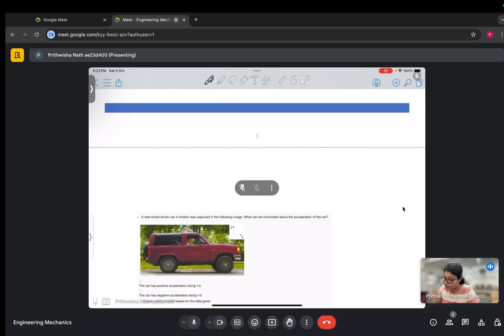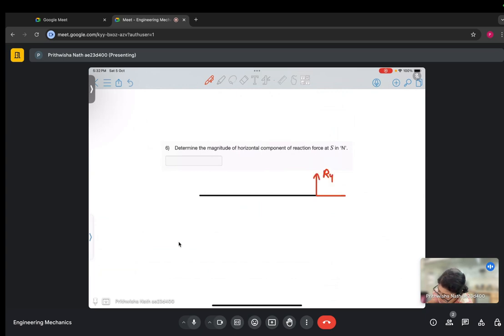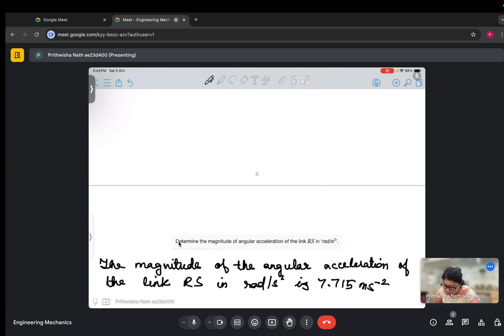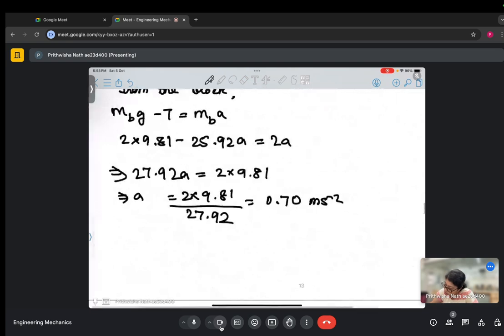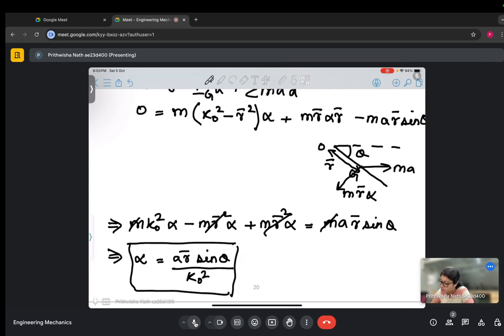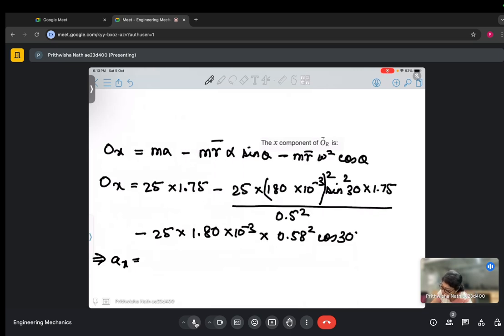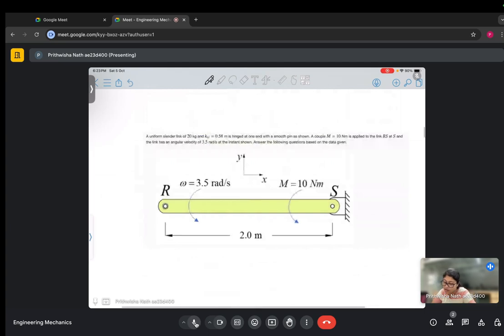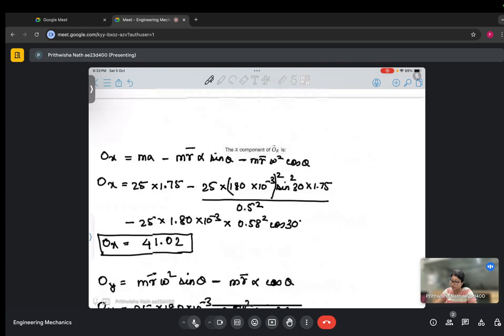ENGINEERING MECHANICS WEEK 11